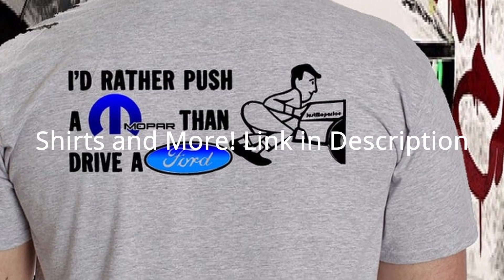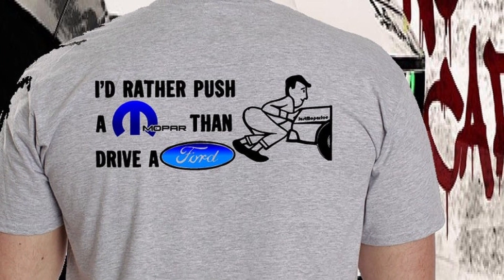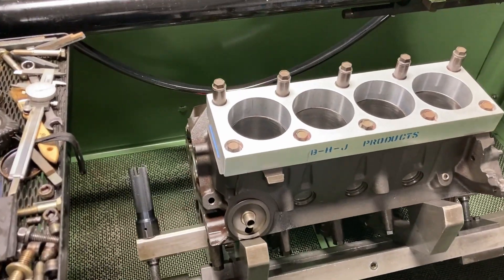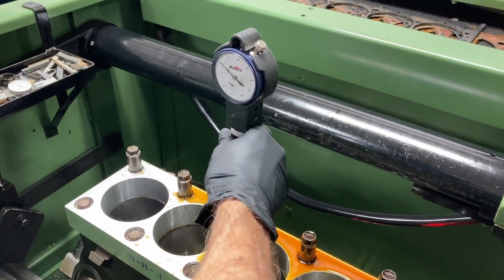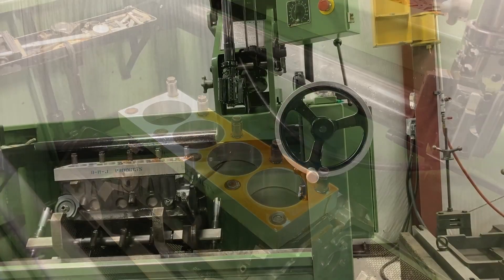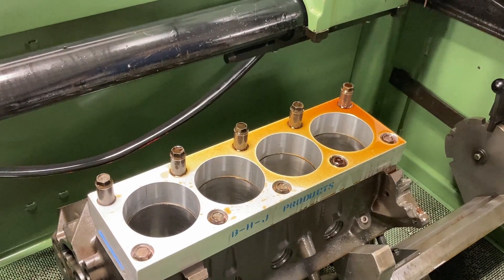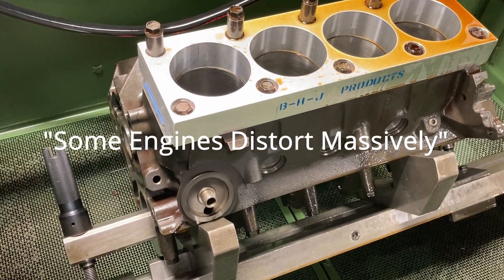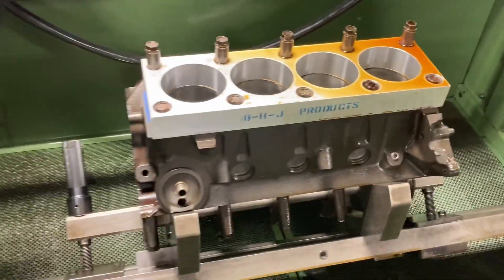Engine Building 101: A Real World Torque-plate Test!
While honing a block (351w) at a friend’s shop, we decide to test the blocks distortion, both before and after honing with a torque plate. Viewers are asked to share their thoughts and experiences with having blocks machined with and without the use of a torque plate.

Shirts and more!